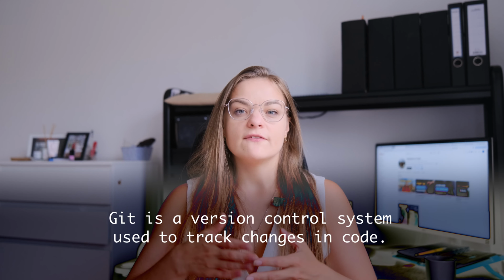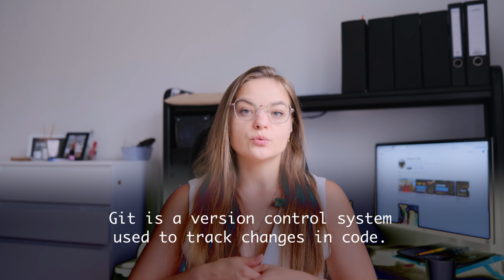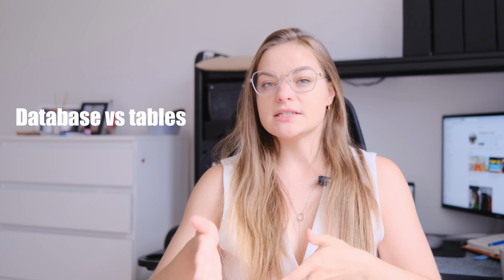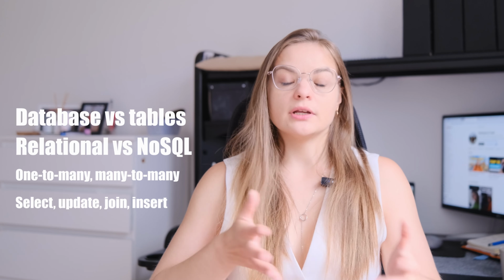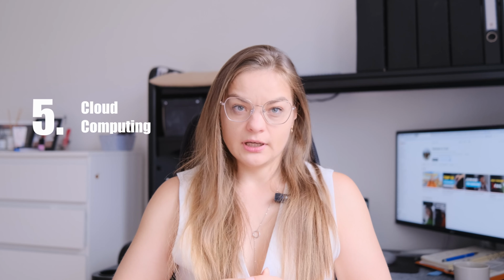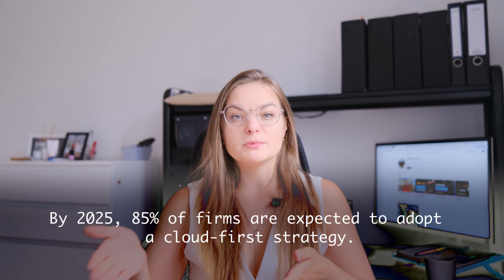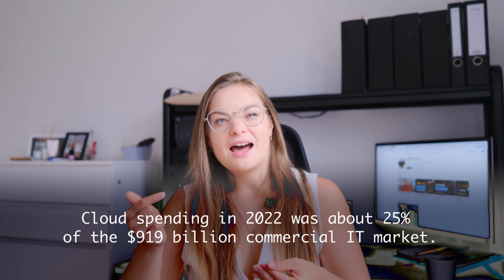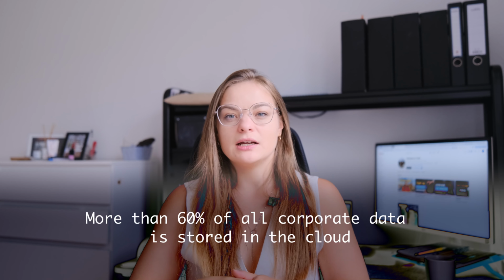Programming Is NOT Enough anymore. How to become a successful developer in 2024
With new and widely adopted technology in the tech space, developers are now being required to know more than just coding. Programming isn't enough.

To be a well-rounded, marketable developer, there are a few of these skills that you need to add to your toolbelt.

In this video, I want to share 7 that you should know. I'll also tell you how to learn them quickly.

Tune in...
00:00 - Intro
00:53 - Skill 1
02:06 - Skill 2
02:58 - Skill 3
03:50 - Skill 4
04:44 - Skill 5

Friends, these are the details to thank you for my work 🙏 and support the development of my YouTube channel:
Details:

Thank you in advance to everyone 🫶 💟

This video was filmed on:
📸 Camera Fujifilm X-T4
📸 Lens Fujinon XF18mmF1.4 R LM WR
🎤 Microfone BOYA BY-M1 3.5mm